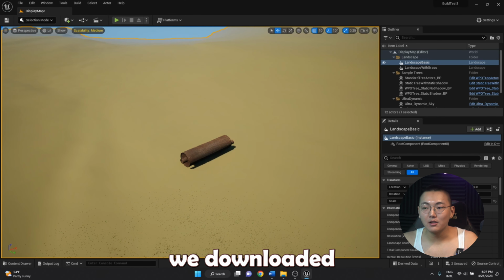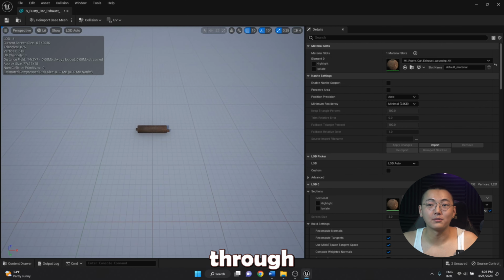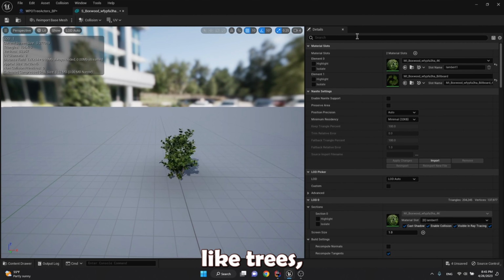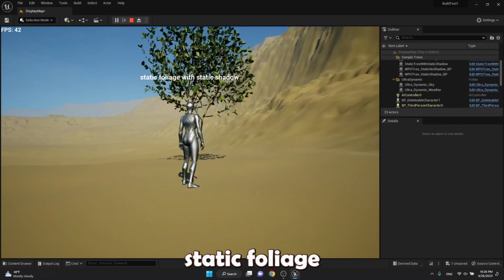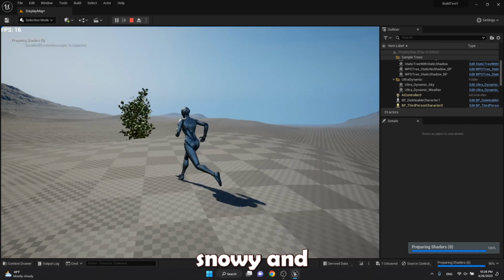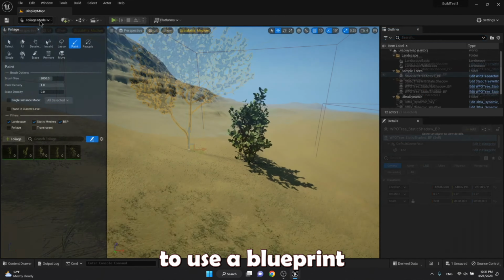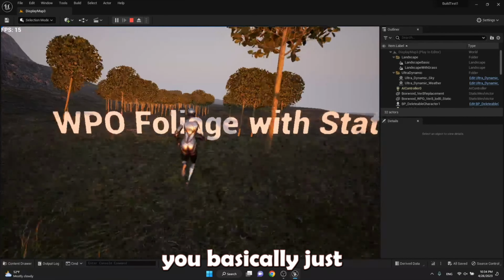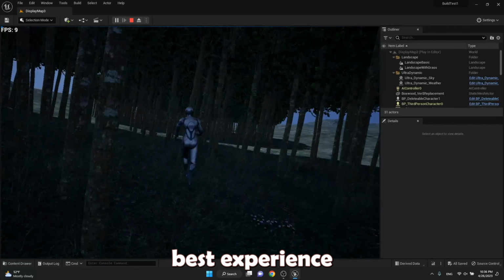The Tree Problem...in Video Games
While l was browsing the Internet, there was no good Nanite Shadow Imposter demo. So l thought, why didn't l make one? This video also comes with one paper and a Github link with the PC build!

Hope you have fun and stay inspired!

00:00 intro
00:38 Level of Detail -- Blender Tank
01:50 Level of Detail --UE5
03:15 Nanite -- Static Mesh
04:49 Nanite -- Foliage
05:16 Imposter
06:25 Demo